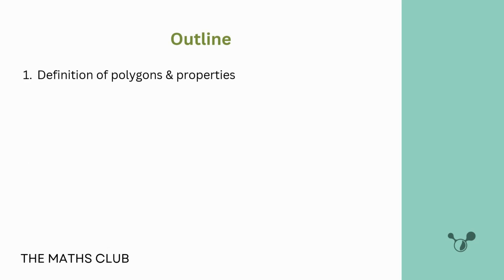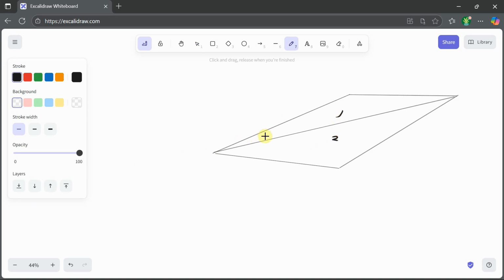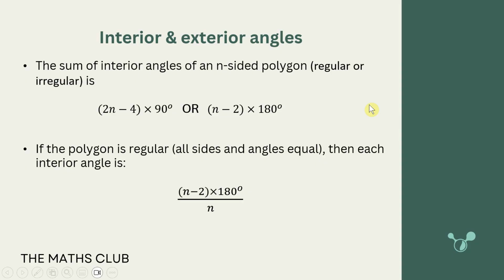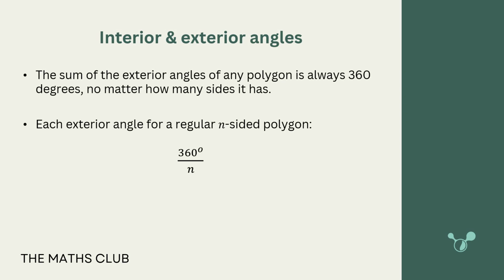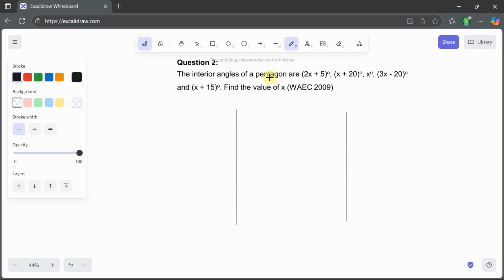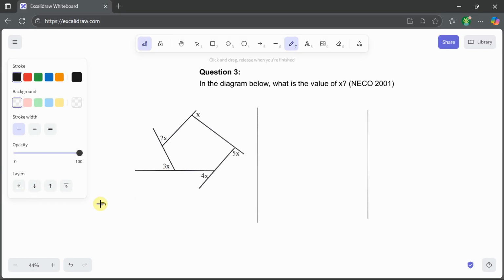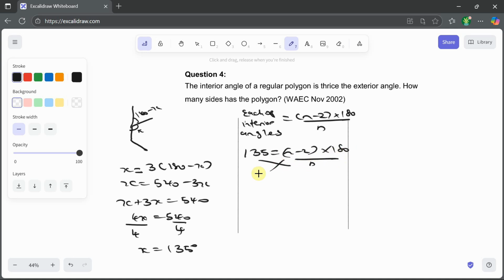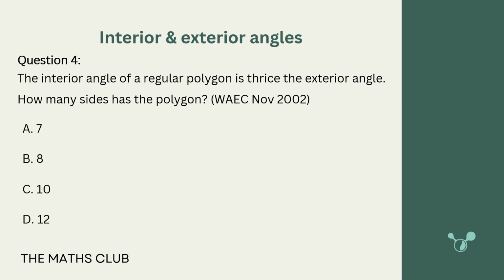Polygons | WAEC | NECO | JAMB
Welcome to the Maths Club. In this video, we discuss polygons specifically tailored to the WAEC (West African Examinations Council) syllabus.

*Timestamp:*
00:00:00 Introduction
00:00:38 Definition of polygons & properties
00:01:45 Interior & Exterior Angles
00:07:39 Question 1
00:09:03 Question 2
00:11:03 Question 3
00:12:15 Question 4